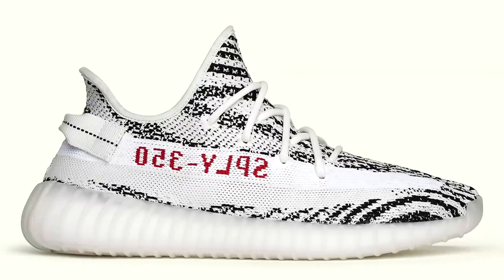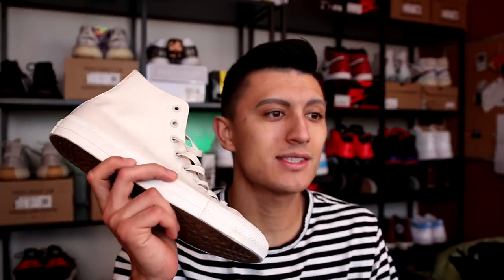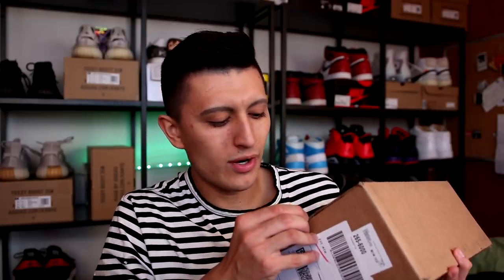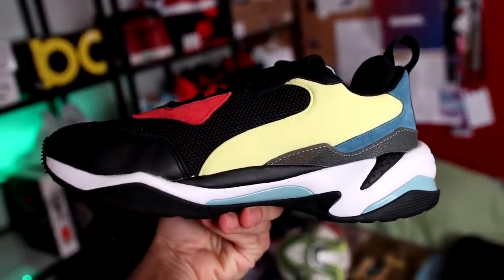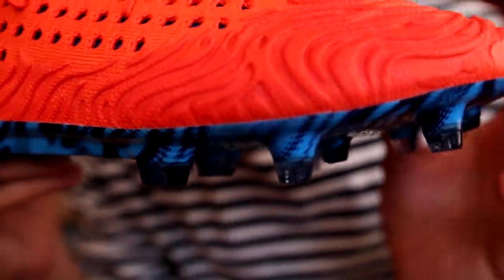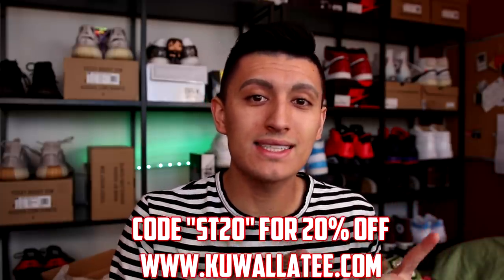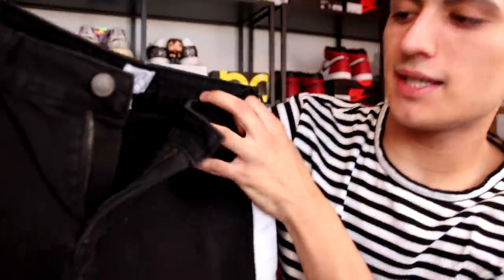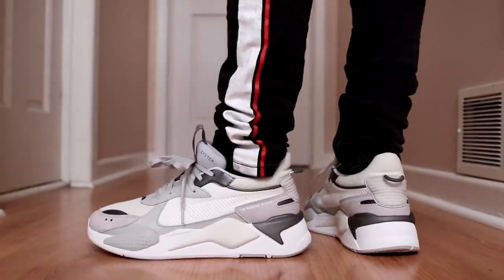I CAN'T BELIEVE I GOT THESE FOR 50% OFF! Huge Sneaker and Streetwear Haul!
Sneaker and Streetwear Haul! Today I picked up some amazing dad shoes for 50% off retail price! I also was sent some new sneakers that released today and 3 dope pants from a streetwear brand!
What's are your thoughts on the Puma Thunder Spectra and the Puma RS-X?

Code: ST20 for a discount!